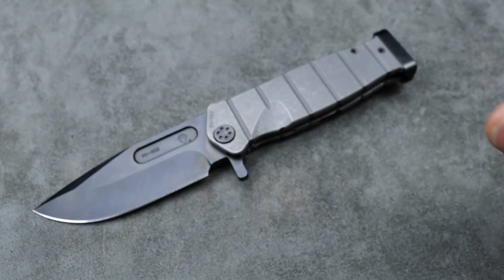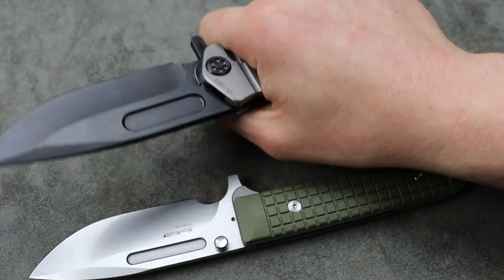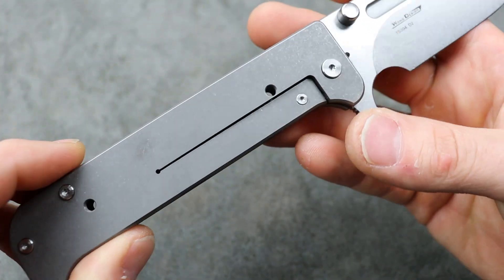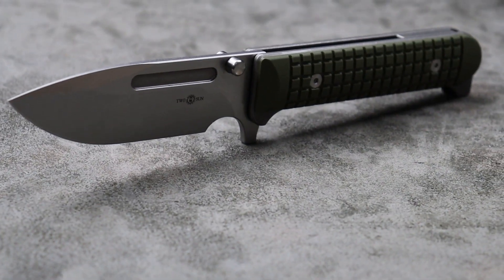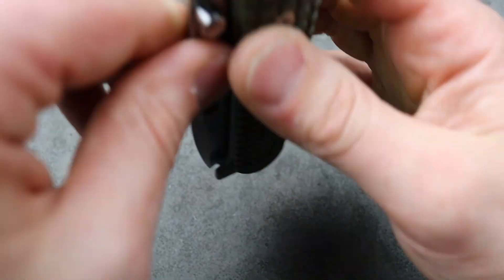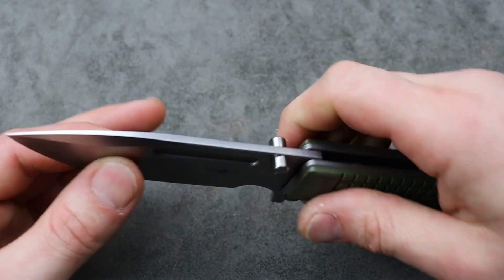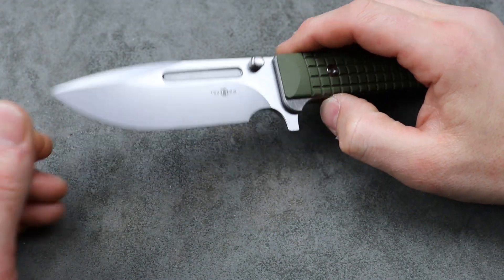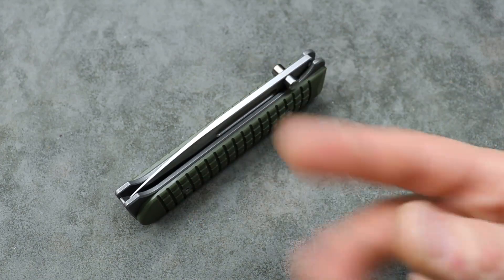This Knife Reminds Me Of The Medford USMC Flipper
TWOSUN TS394 FOLDING KNIFE IS A KNIFE THAT REMINDS ME OF THE MEDFORD USMC FIGHTER FOLDER FLIPPER. THE TWOSUN KNIVES TS394 IS A WONG DESIGN

OR